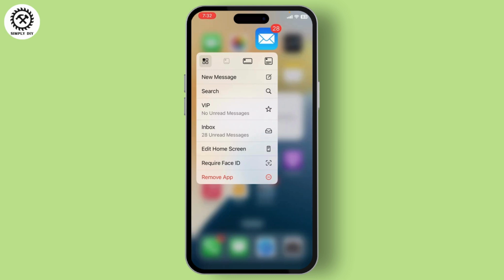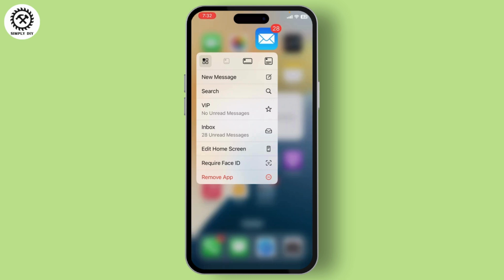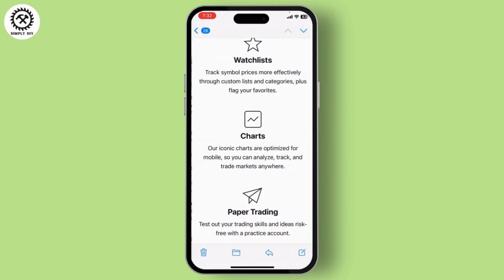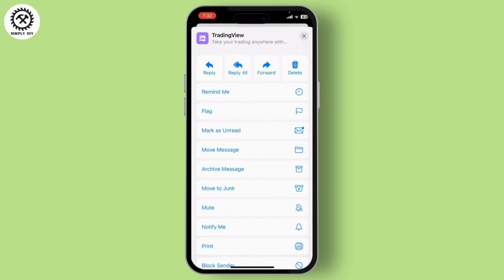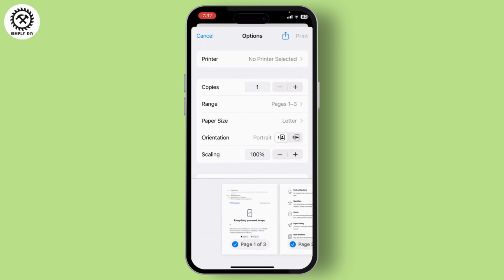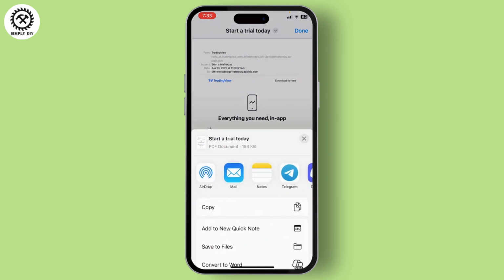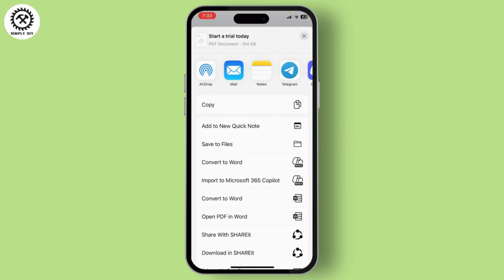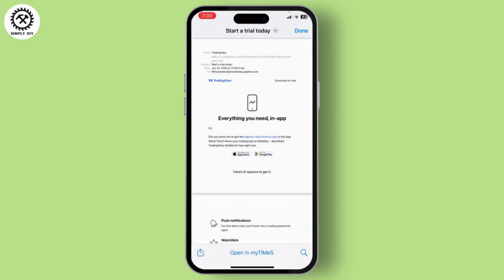How To Save Emails To Files On iPhone?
Want to save your important emails directly to Files on your iPhone? This video will guide you through the steps to quickly and easily save emails to the Files app. Whether you're asking, "How do I save emails to Files on iPhone?" or need help managing your emails and documents, this tutorial has you covered. Learn how to export your emails and keep them organized in Files. Watch now to see how you can save emails to Files on your iPhone today!

Timestamps:
00:00 How To Save Emails To Files On iPhone?
00:06 How Do I Save Emails To Files On iPhone?